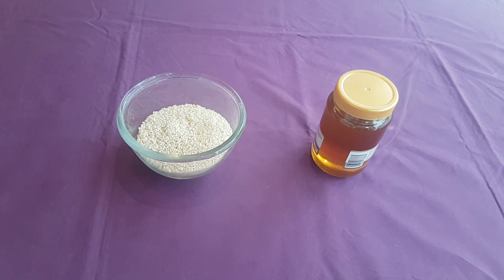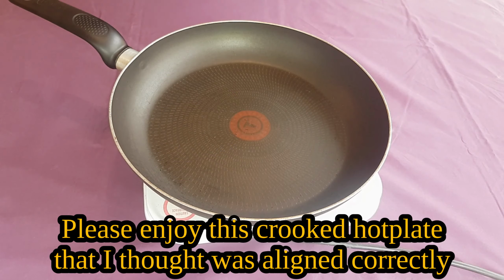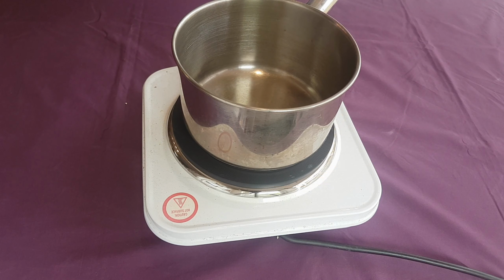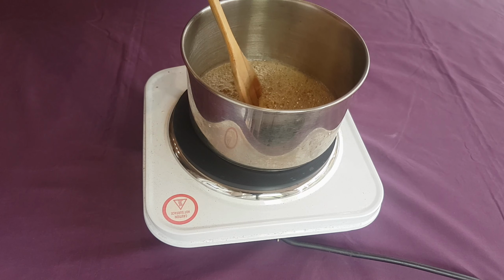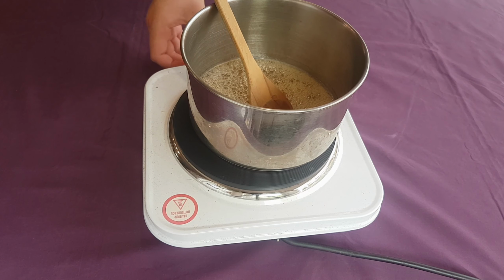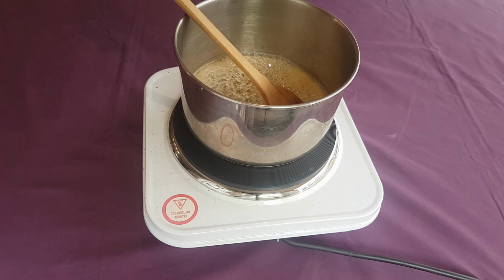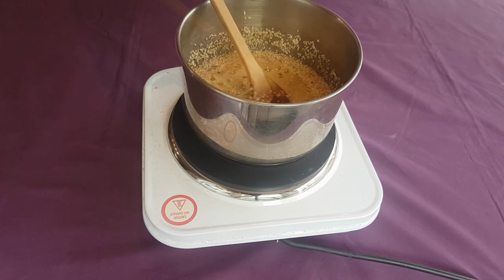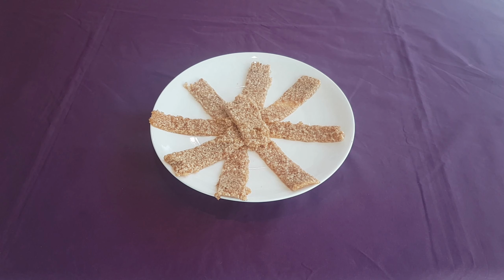Iron Age Honey and Sesame Sweets (Pasteli/Koptoplakous) | The World That Was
This week, I made some honey and sesame seed snacks - recorded in Greek representations of festivals from the 6th century BC on! They're very simple and quick to make too!

The full recipe will be posted on my Blogspot!